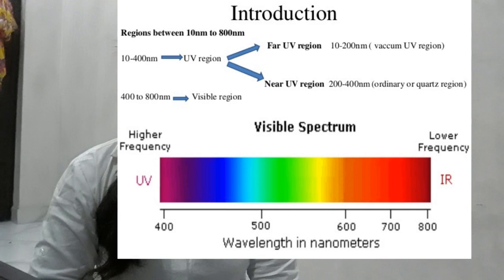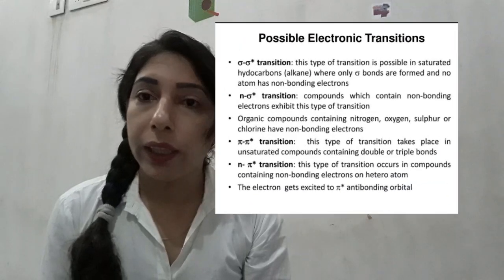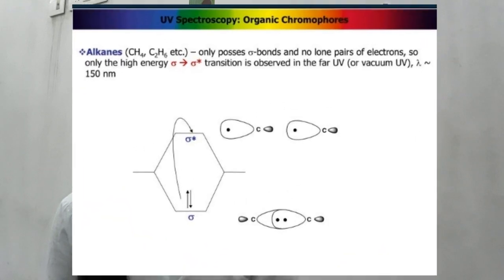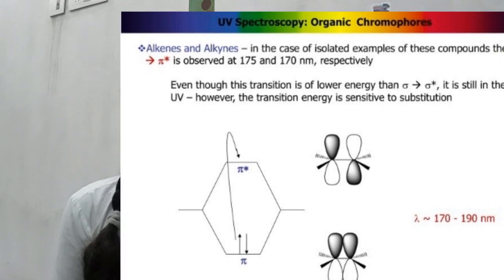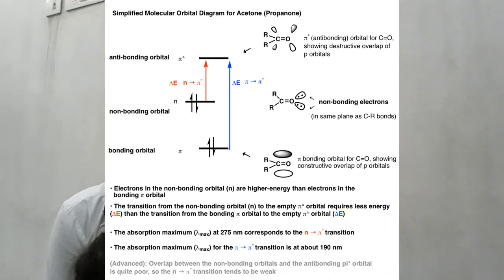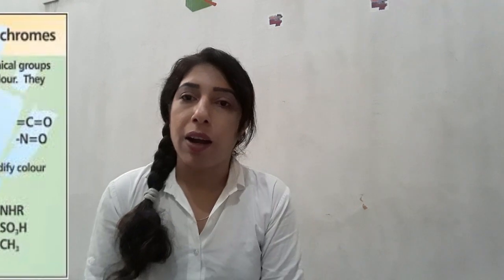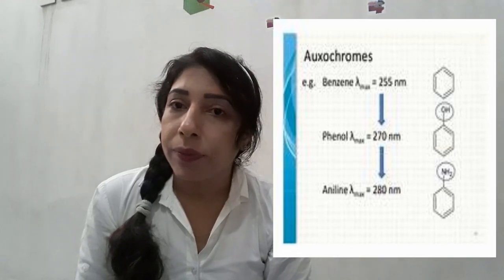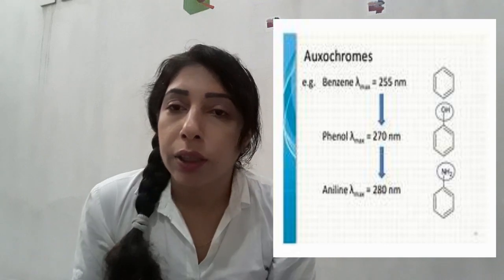Electronic transitions in uv visible spectroscopy. Auxochromes and chromophores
When light – either visible or ultraviolet – is absorbed by valence (outer) electrons. These Electrons are promoted from their normal (ground) states to higher energy (excited) states .The energies of the orbitals involved in electronic transitions have fixed values. Because energy is quantised, It seems safe to assume that absorption peaks in a UV/visible spectrum will be sharp peaks. However, this is rarely, if ever, observed. Instead the spectrum has broad peaks .This is because there are also vibrational and rotational energy levels available to absorbing materials.
Ultraviolet- visible spectroscopyor ultraviolet - visible spectrophotometery (UV-Vis or UV/Vis) involves the spectroscopy of photons in the UV-visible region.
There is an interaction between UV visible light and sample which is in solution form. As a result of this interaction some photons (photons of UV-Vis EMR) are absorbed and this absorption of UV visible is measured by an instrument named UV visible spectrophotometer.
UV visible is low energy EMR hence generally no ionization is take place but electronic transition of lone pair and π electron take place (200-800 nm).
An auxochrome is a functional group of atoms with one or more lone pairs of electrons when attached to a chromophore, alters both the wavelength and intensity of absorption